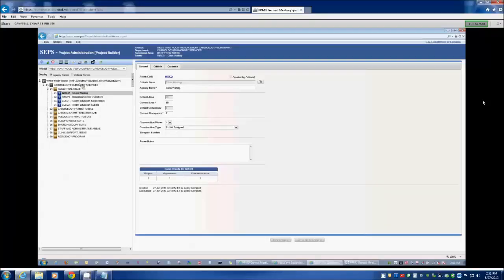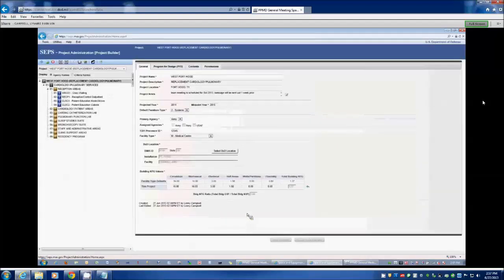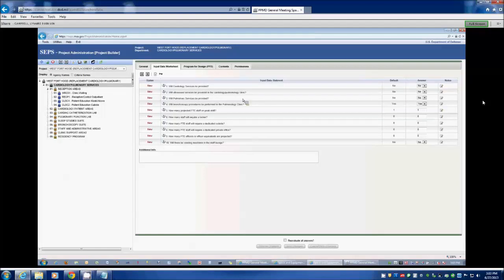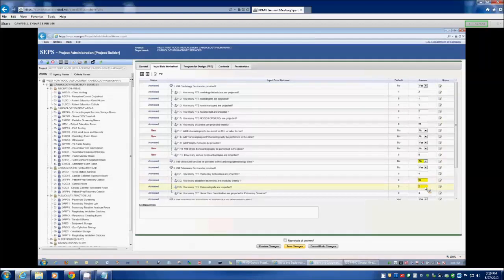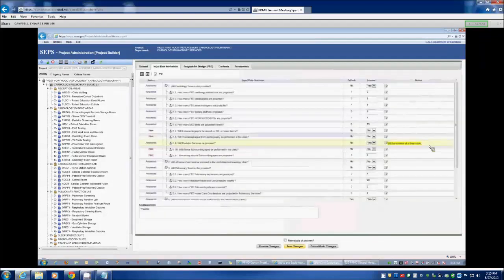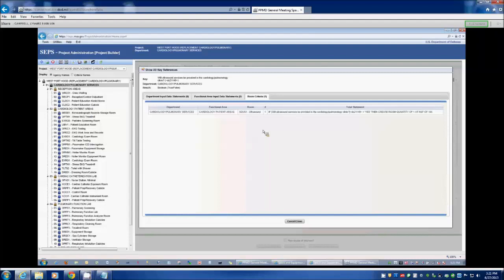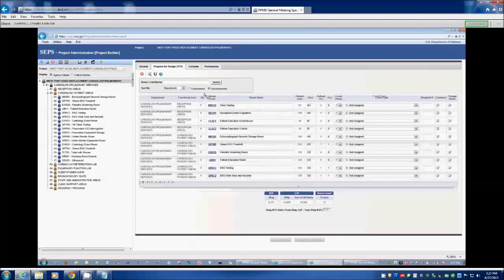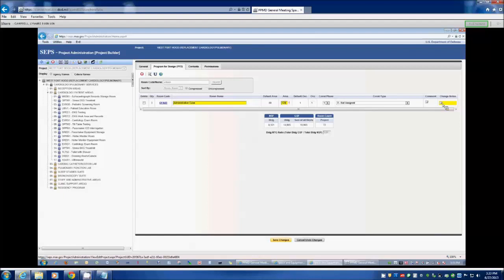SEPS 3 User Orientation - Part 2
This is Part 2 of a multipe part video series intended to orient existing SEPS 2 users with SEPS 3.